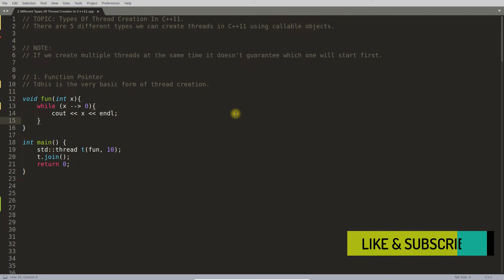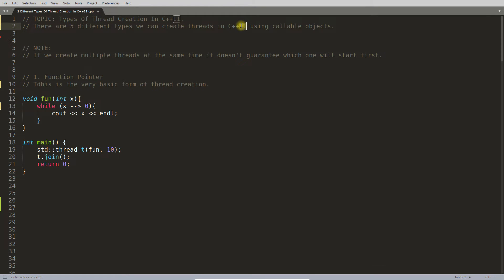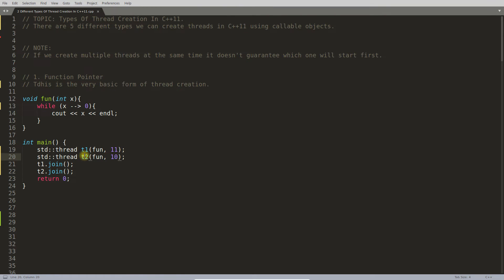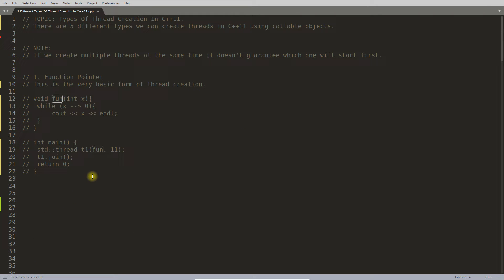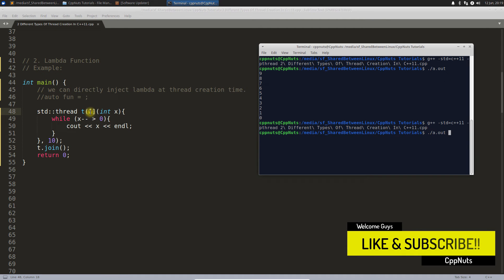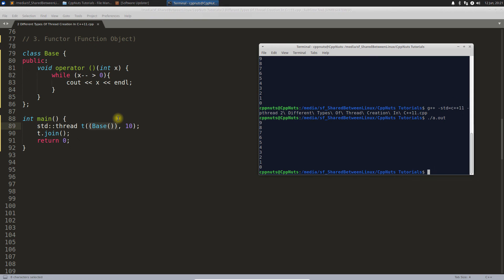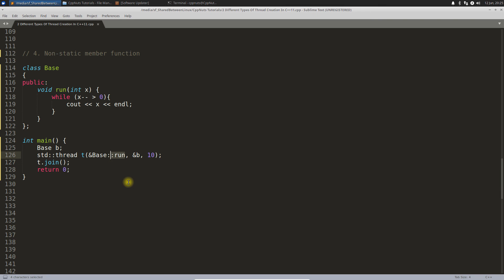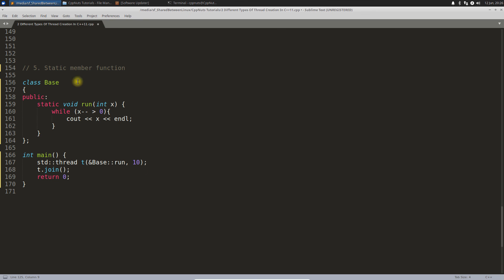How To Create Threads In C++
JOIN ME

In this video we will learn about "Different Types Of Thread Creation And Calling" in this video i have explained 5 different types of creating threads and calling callable in threads.

Five different types for creating threads.
1. Function Pointer -- this is the very basic form of creating threads.
2. Lambda Function
3. Functor (Function Object)
4. Non-static member function
5. Static member function

There are more than listed ways to create threads but for now we will learn this much. Do let me know if there is any confusion or doubts in comments section.

C++ Thread Tutorial
Creating Threads in C++
C++11 std::thread Example
Beginner’s Guide to Threads in C++
Multithreading Basics in C++
C++ Threads Explained
Thread Programming in C++
std::thread Create and Join
C++ Thread Join vs Detach
Thread Function in C++
Lambda with Thread in C++
C++ Thread Example Code
Simple Thread Example in C++
Parallel Execution Using Threads in C++
Using Threads in Modern C++
Threading in C++ for Beginners
Real World Thread Example in C++
Thread Safety in C++
Create Multiple Threads in C++
Multithreading Interview Questions in C++